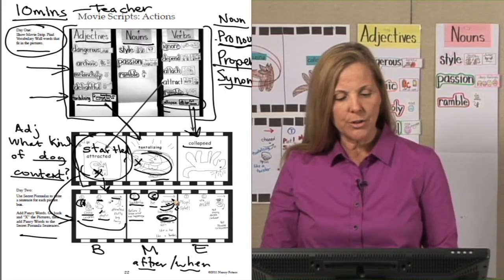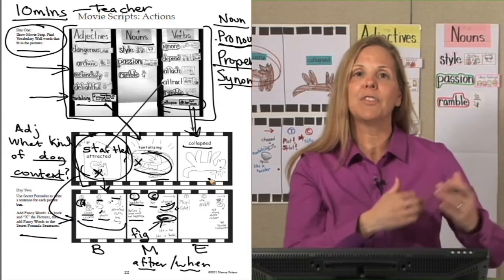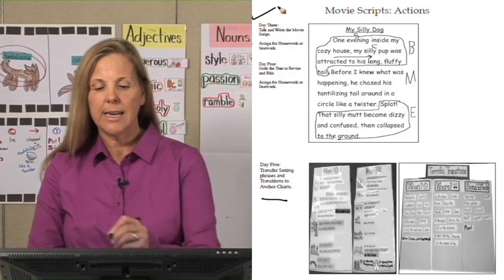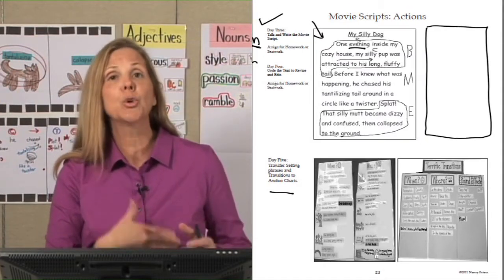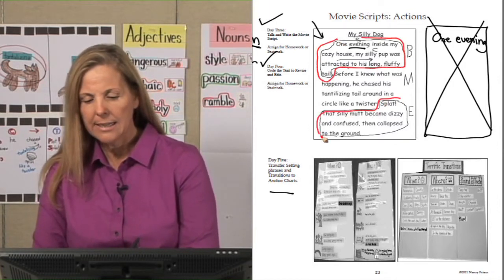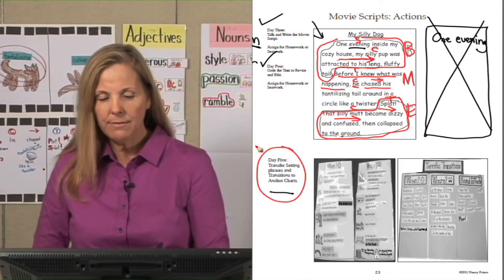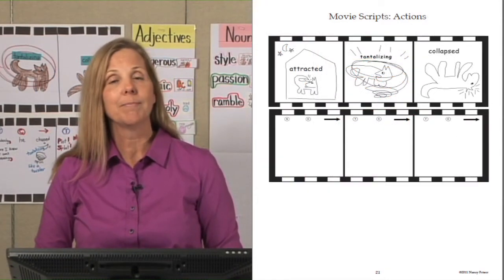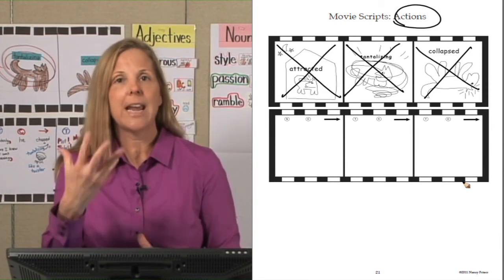2-3 Narrative Writing Movie Scripts Part 3